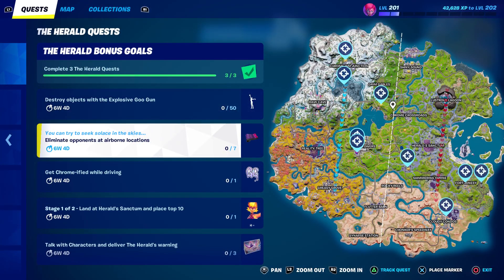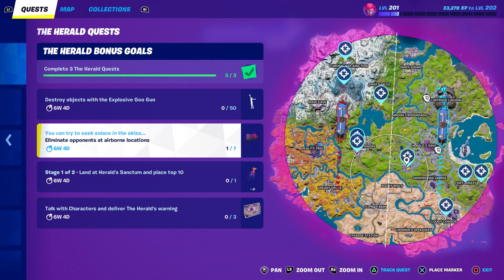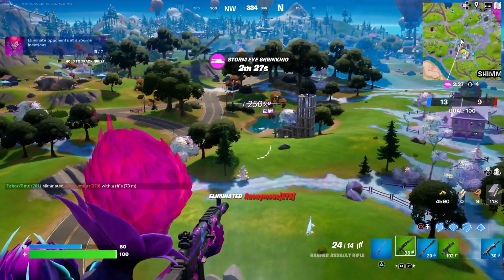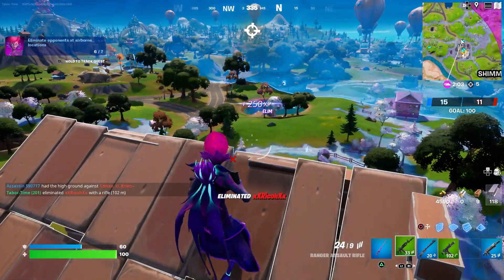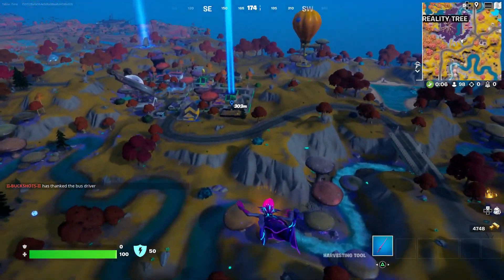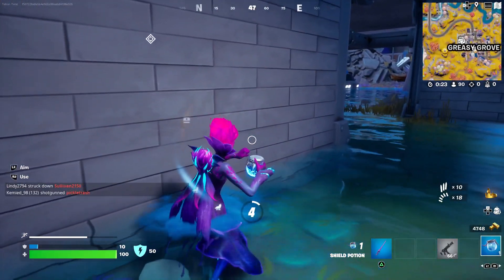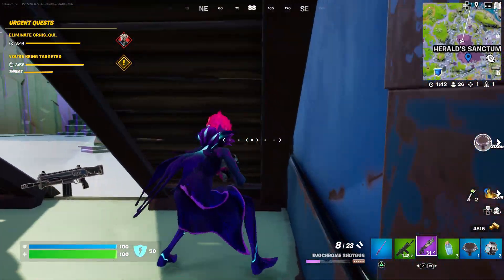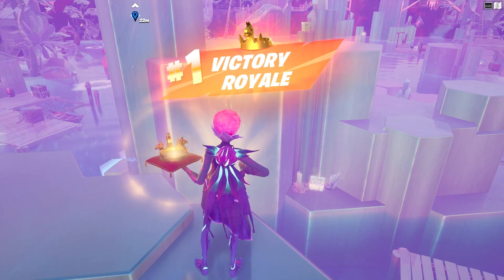How To Unlock The REALITY'S MASTER Emote & The Herald's BURNING EMBER Style (The Herald Page 2)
The challenges on page 2 are quite a bit harder.  They include:
Land at Herald's Sanctum and place top 10
Deliver The Herald's Warning
Eliminate opponents at airborne locations
Get Chrome-ified while driving
Destroy objects with the explosive goo gun